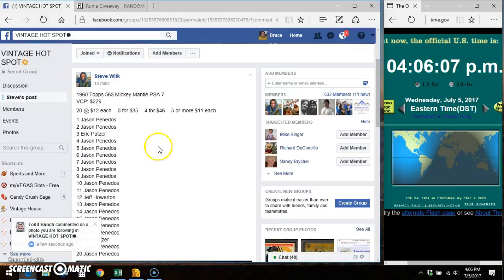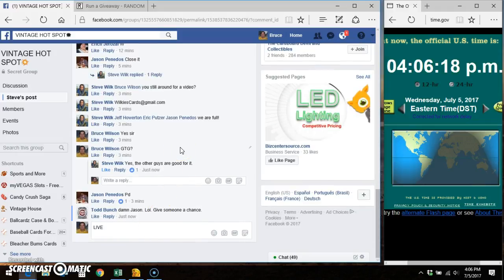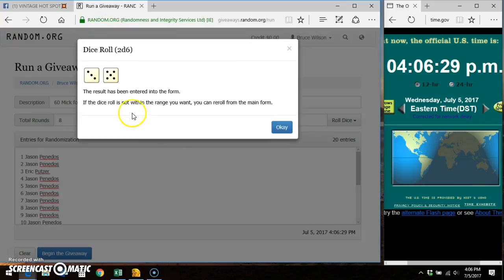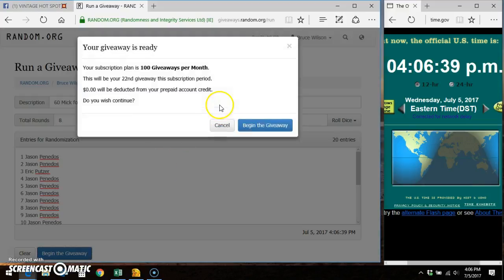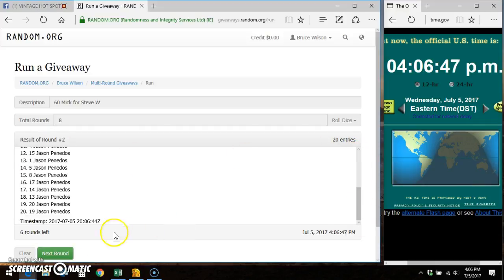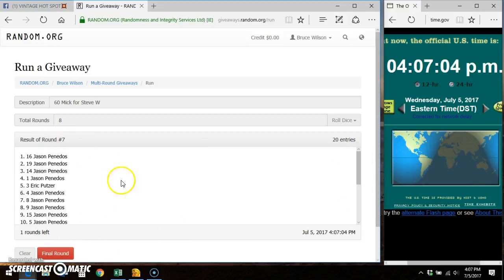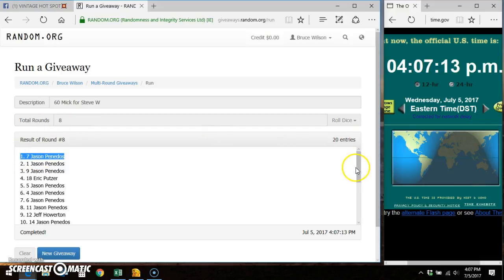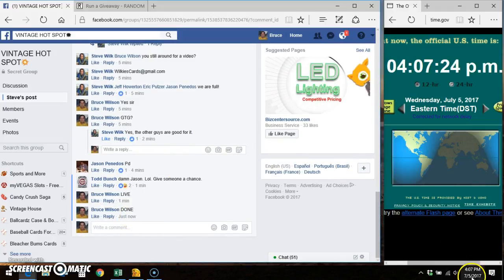60 Mickey for Steve W